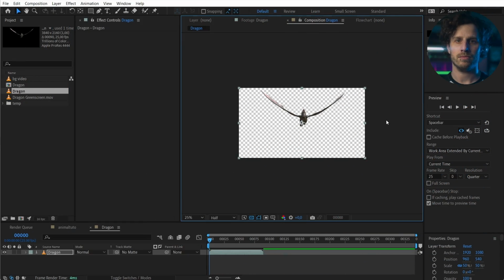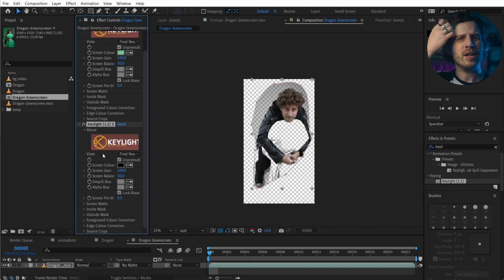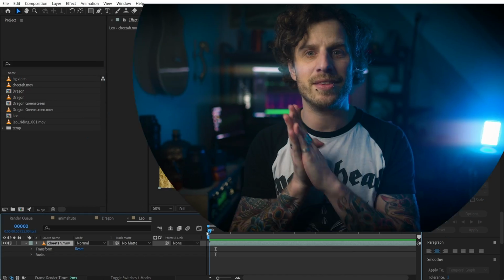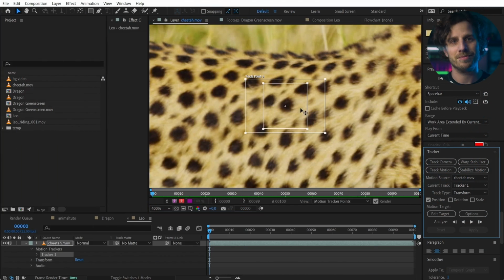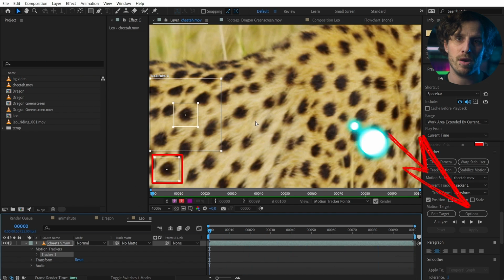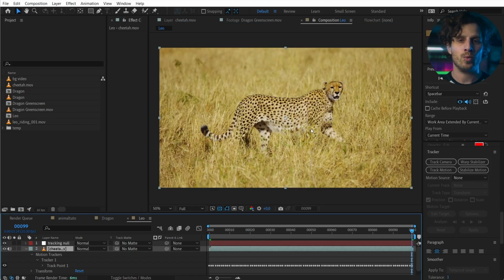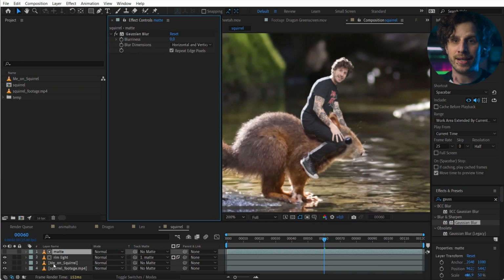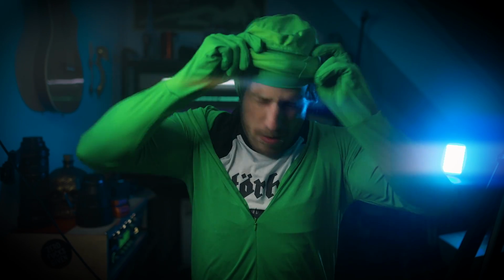5 After Effects Compositing Tricks you did not know about!!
Green Screen in After Effects - Before and After

Compositing tips and tricks
hidden features

You will find blood assets as well as many different vfx elements here.

In this new tutorial by flomotion you will learn how to ride on animals, dragons and monsters with the help of a greenscreen, keying and tracking.
I will show you 5 compositing tricks in after effects that you did not know yet.

Keying, Looping, practical effects and sets, lightwrap, rim light and point motion tracking.
I will also announce the winner of the last Ironman CG helmet tutorial. Both of them will one a license for Keen Tools Geo Tracker / GeoTracker from Keentools